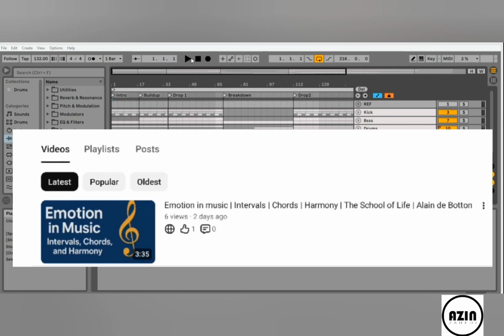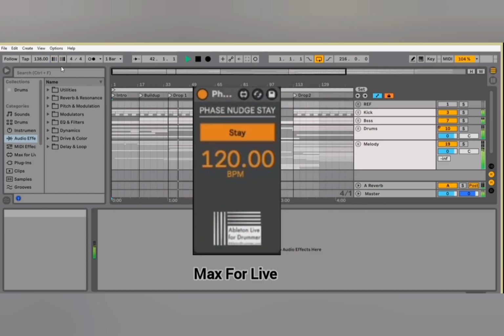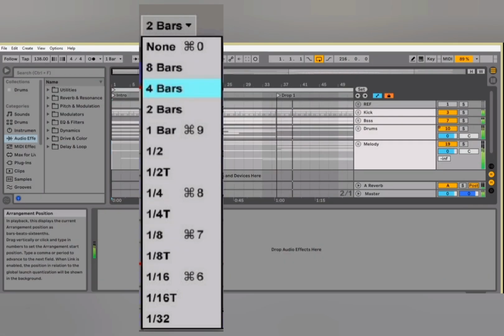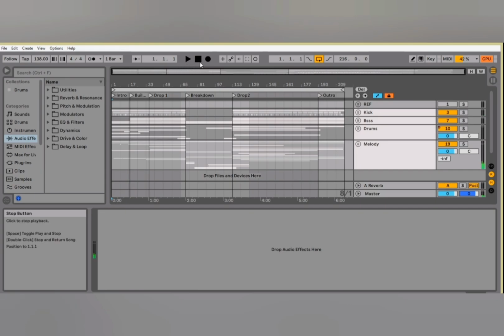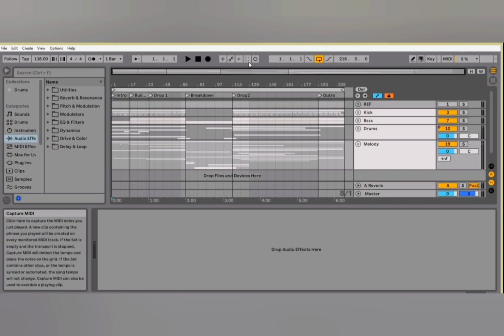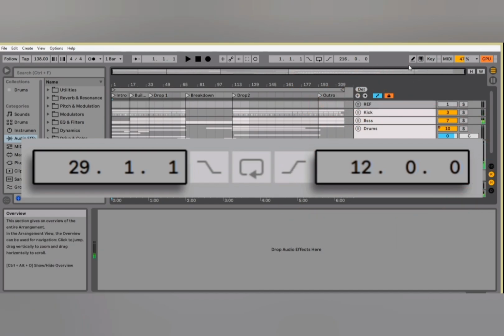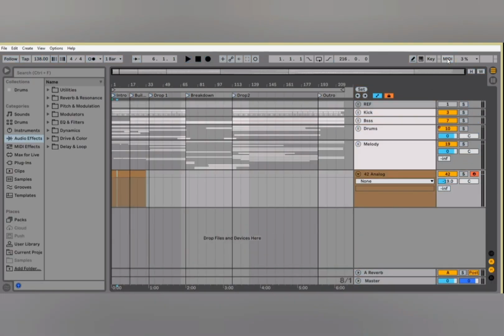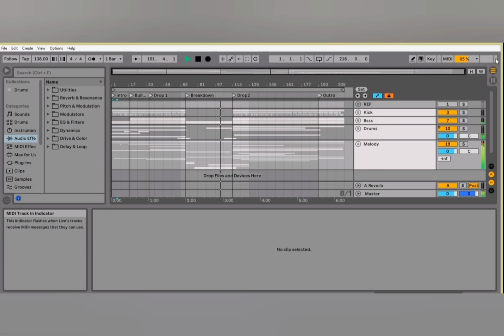Ableton Control Bar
Ableton Live’s Control Bar

Tempo Follower On/Off
Enables or disables Tempo Follower, which automatically adjusts the project’s tempo based on an incoming audio signal (e.g., live drums or external click).
🔹 Used for live syncing with real performers.

Tap Tempo
Lets you manually set the tempo by tapping the button in rhythm.
🔹 Live calculates the average of your recent taps and updates the BPM.
🔹 Ideal for syncing to an external or undefined beat.

Tempo
Displays and sets the project tempo (BPM).
🔹 Affects all tempo-synced devices, clips, delays, and LFOs.

Phase Nudge Down/Up
Momentarily shifts the playback phase forward or backward without changing the tempo.
🔹 Used to re-sync Live with external devices or DJ setups.

Time Signature Numerator
Sets the first number of the project’s time signature (e.g., 4 in 4/4).
🔹 Defines how many beats per bar the project contains.

Metronome
Turns the click track on or off.
🔹 Essential for recording or practice to keep steady tempo.
🔹 Pre-count and sound settings are in Preferences.

Quantization Menu
Sets the record quantization grid for MIDI.
🔹 Determines how closely recorded notes are snapped to timing divisions (e.g., 1/16).
🔹 Affects Capture MIDI and real-time recording.

When enabled, the Arrangement or Clip View scrolls automatically as the project plays.
🔹 Useful when editing or viewing long arrangements.

Arrangement Position
Shows the exact playback position (bars, beats, ticks).
🔹 Can be typed in directly for precise navigation.

Play
Starts playback from the current position in Arrangement.
🔹 In Session View, launches clips according to Launch Quantization.

Stop
Stops all playback.
🔹 Double-click resets playback to the beginning of the Arrangement.

Arrangement Record
Arms the Arrangement Record mode.
🔹 Records all armed tracks in the Arrangement View.
🔹 Also captures Session View performances into Arrangement.

MIDI Arrangement Overdub
When on, new MIDI notes are added (layered) onto existing clips instead of replacing them.
🔹 Perfect for building up MIDI patterns.

Automation Arm
Allows the recording of automation data (parameter movements).
🔹 Without this enabled, automation changes are ignored during recording.

Re-Enable Automation
Restores automation after it’s been manually overridden during playback.
🔹 Turns red when automation has been bypassed.

Capture MIDI
Ableton continuously listens to incoming MIDI, even when not recording.
🔹 If you played something good but forgot to record, press this to instantly retrieve it.

Session Record
Enables recording in Session View.
🔹 Records into clip slots, either as loops or one-shots.
🔹 Works in combination with Overdub mode.

Loop Start / Punch In Point
Defines where the Loop or Punch In region begins.
🔹 Punch In tells Live to start recording only from that specific point.

Punch In Switch
When enabled, recording only starts at the Punch In point.
🔹 Great for precise overdubs in long sessions.

Loop Switch
Turns loop playback on or off.
🔹 The defined loop region will repeat continuously when active.

Punch Out Switch
Stops recording automatically at the Punch Out point.
🔹 Ensures clean in/out recording boundaries.

Loop / Punch Region Length
Displays and adjusts the length of the Loop or Punch region in bars/beats/ticks.
🔹 Essential for tight looping or overdubbing.

Draw Mode Switch
Toggles between Draw Mode and Edit Mode in MIDI and automation editors.
🔹 In Draw Mode, clicking creates notes or automation points directly.

Computer MIDI Keyboard
Turns your computer keyboard into a MIDI controller.
🔹 Z–M keys for lower octaves, Q–I for upper.

Key Map Mode Switch
Enters Key Mapping Mode.
🔹 Lets you assign keyboard keys to any Live control or parameter.

MIDI Map Mode Switch
Enters MIDI Mapping Mode.
🔹 Lets you assign physical MIDI knobs, faders, or buttons to Live parameters.

CPU Load Meter
Displays real-time CPU usage during playback.
🔹 High values can cause dropouts or glitches.

Overload Indicator
Lights up when Live’s CPU or disk can’t process audio fast enough.
🔹 Indicates audio dropouts or latency issues.

Key/MIDI In Indicator
Shows when incoming MIDI or Key data is being received — blinks when activity is detected.

Key/MIDI Out Indicator
Shows when Live is sending data to external MIDI devices or controllers.

Sample Rate
Displays the audio sample rate of the current project (e.g., 44.1 kHz, 48 kHz).
🔹 Affects overall audio resolution and performance.

Scale Mode
Enables Scale Mode in the MIDI Clip Editor.
🔹 Lets you choose a musical scale and highlights the in-scale notes.
🔹 Perfect for melodic writing and harmonic accuracy.

Global Groove Amount
Controls the global strength of Groove (swing and timing feel) applied to all clips that have Groove enabled.
🔹 0% = no groove, 100% = full groove feel.